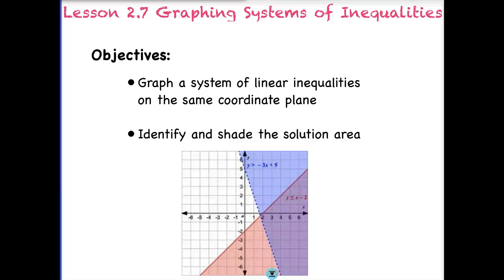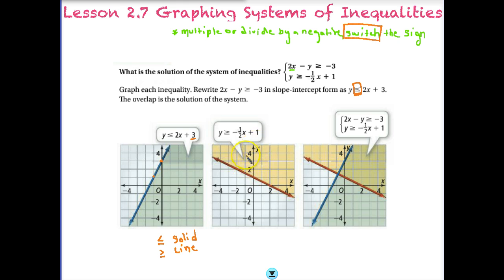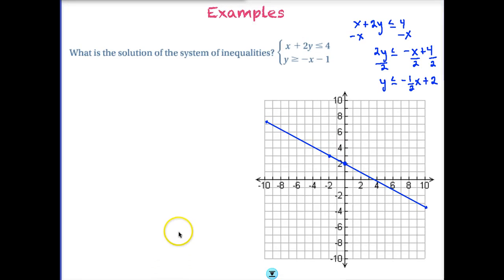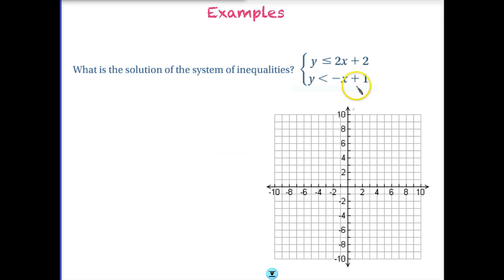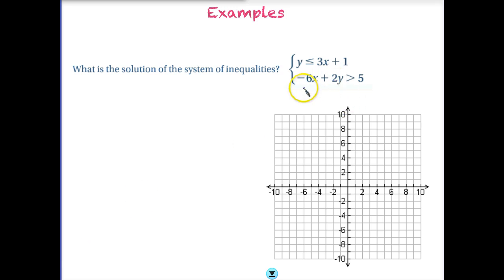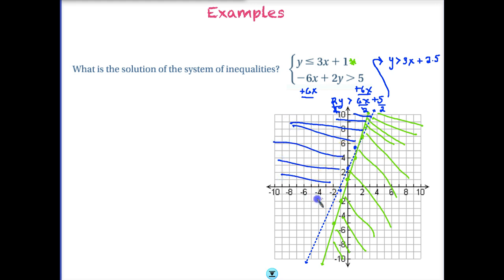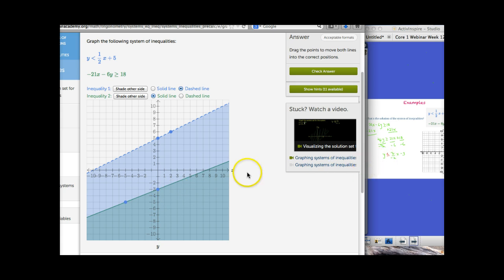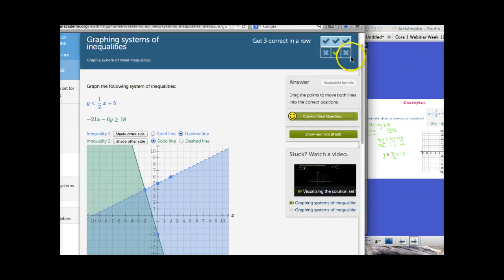Lesson 2.7 Graphing Inequalities